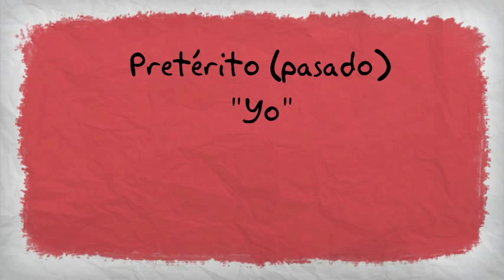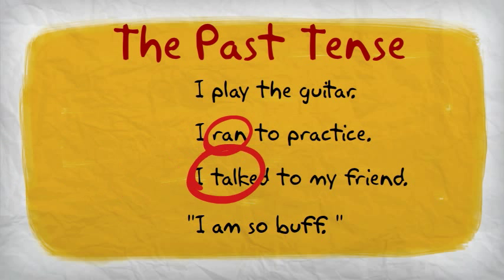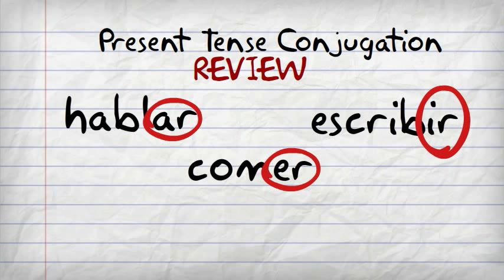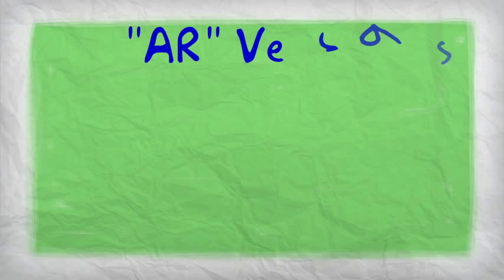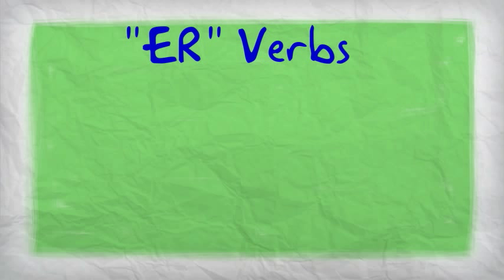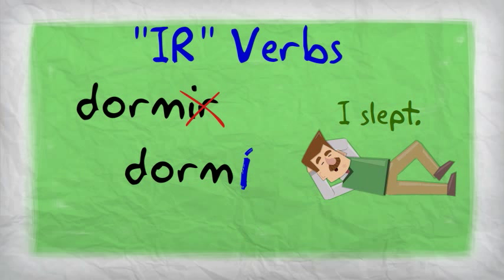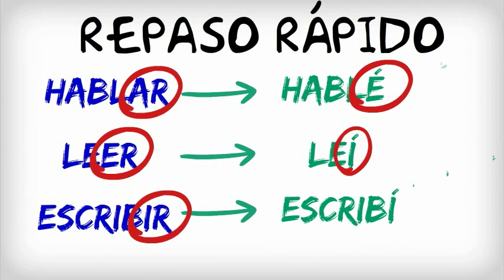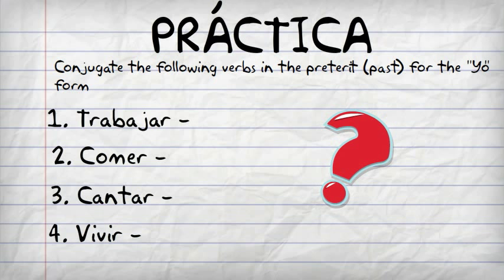Preterit in Spanish for the "Yo" Form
This video explains how to conjugate regular Spanish verbs in the preterit (past) tense for the "Yo" form. Knowing this conjugation will help you talk about things you did in the past.-- Created using PowToon -- Free sign up . Make your own animated videos and animated presentations for free.  PowToon is a free tool that allows you to develop cool animated clips and animated presentations for your website, office meeting, sales pitch, nonprofit fundraiser, product launch, video resume, or anything else you could use an animated explainer video. PowToon's animation templates help you create animated presentations and animated explainer videos from scratch.  Anyone can produce awesome animations quickly with PowToon, without the cost or hassle other professional animation services require.